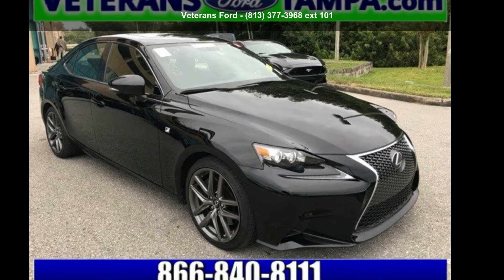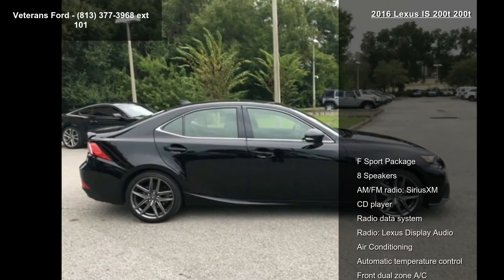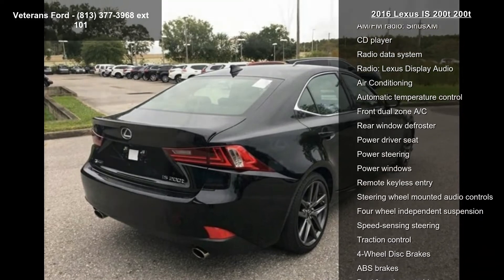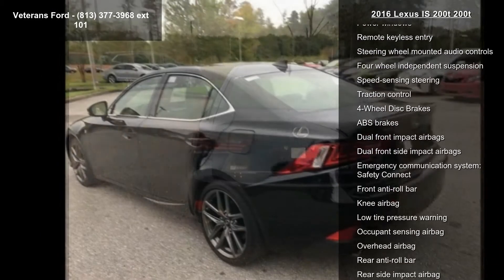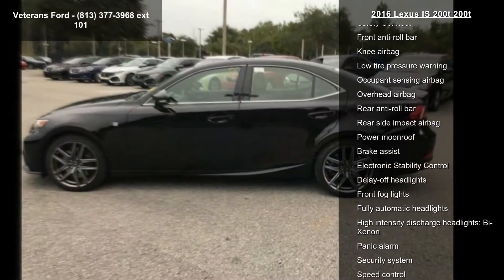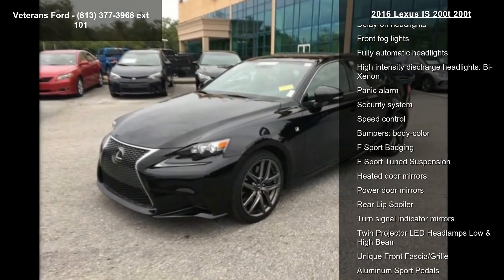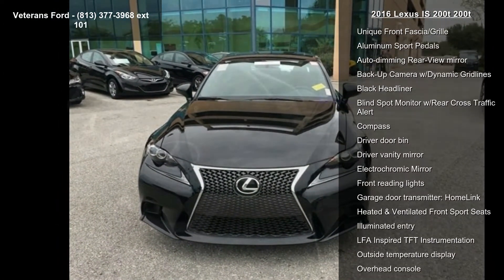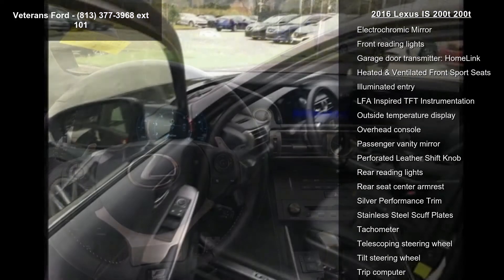2016 Lexus IS 200t 200t